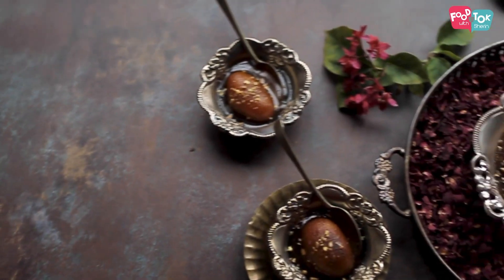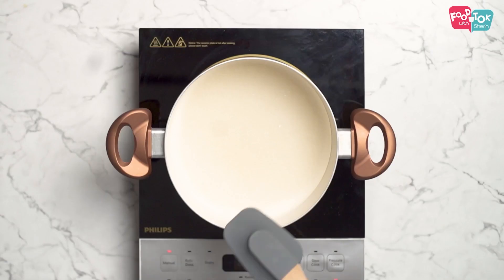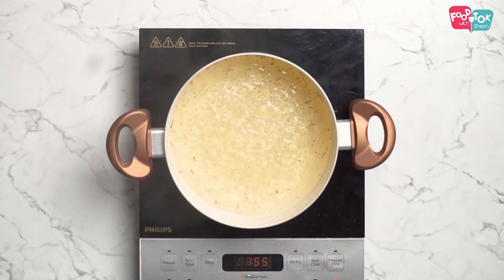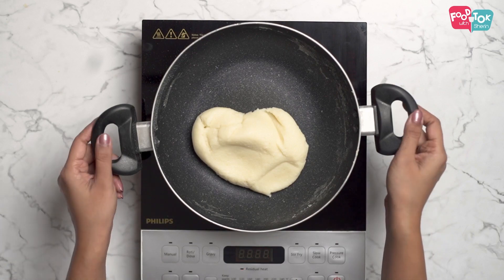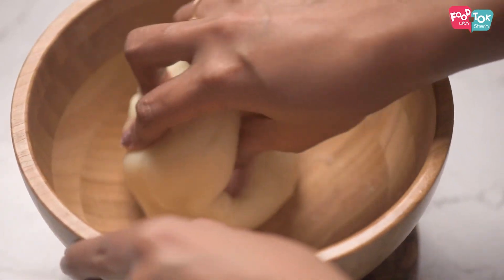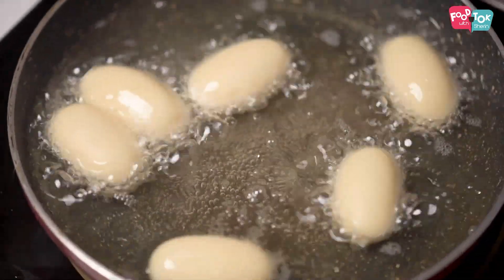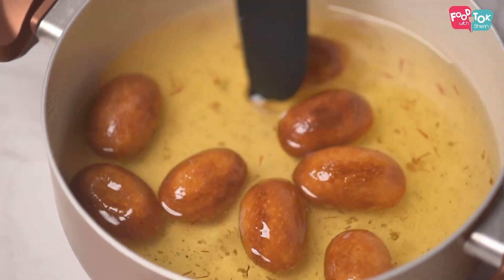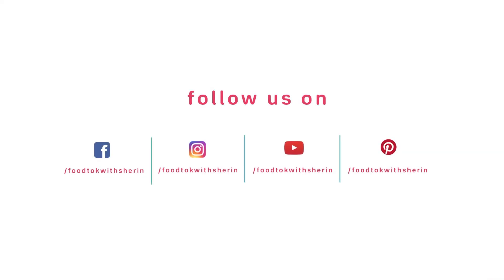Easy Sooji Gulab Jamun Recipe | Suji Gulab Jamun | Instant Gulab Jamun Recipe | Festival Sweet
This Instant Easy Sooji Gulab Jamun Recipe is surely going to be your favourite festival sweet. Suji Gulab Jamun is made using rava and is very easy and quick to make. Enjoy this delicious sweet this festive season.
for the detailed written recipe!

INGREDIENTS:
For the sugar syrup:
Saffron – a few strands
Lemon Juice – a few drops (optional)

For the jamuns:
Milk – ¾ cup+2 tbsp
Fine Semolina – ½ cup
Ghee – ½ tsp
Baking Soda – 1/8 tsp (optional)